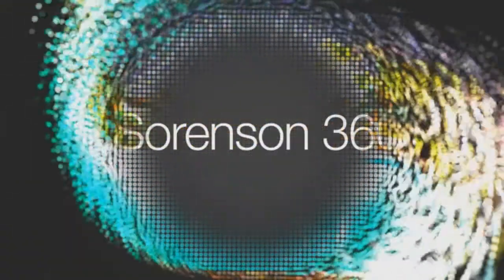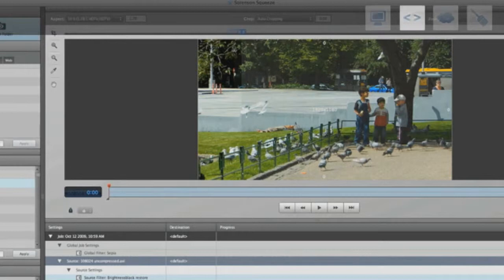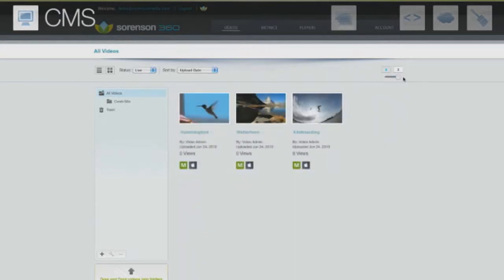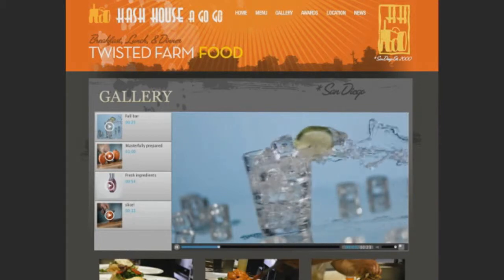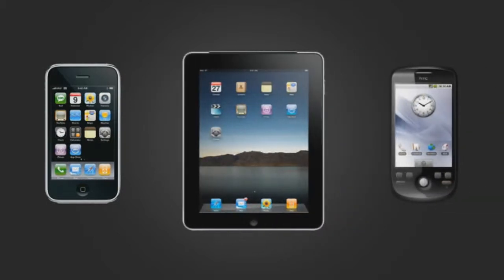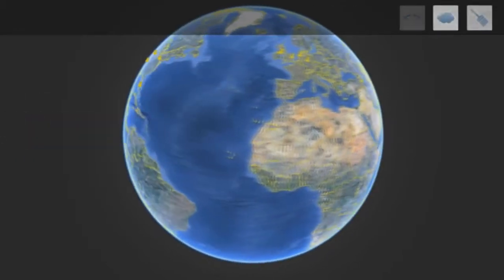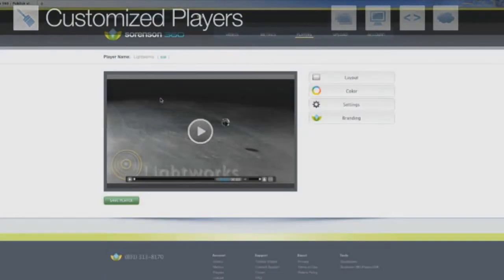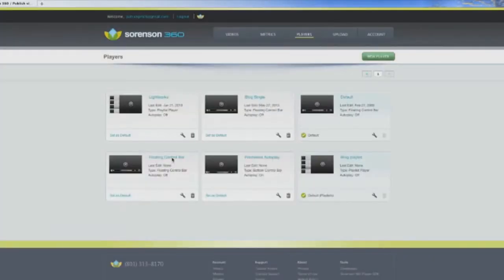Sorenson 360 overview